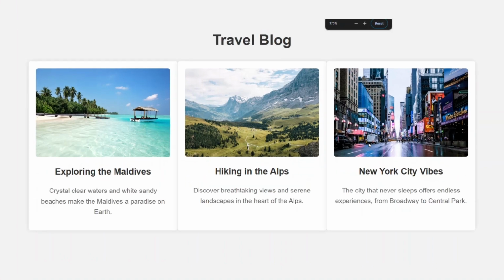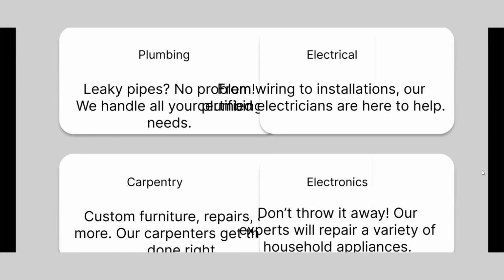Accessibility Unlocked | Episode 6 | Responsive Design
In this episode of 'Accessibility Unlocked', we delve into the importance of responsive design for creating a more inclusive web. Learn how flexible layouts, media queries, and scalable images can enhance user experience and accessibility.

Join us as we explore:
- The role of responsive design in accessibility
- Practical tips for implementing flexible layouts and media queries
- How to test your designs on multiple devices

Watch now and take the first step towards a more accessible digital world!